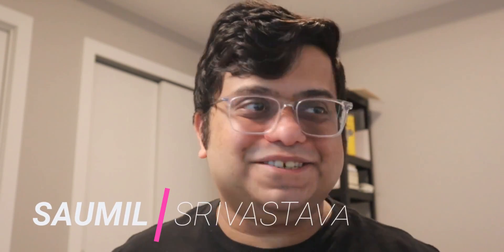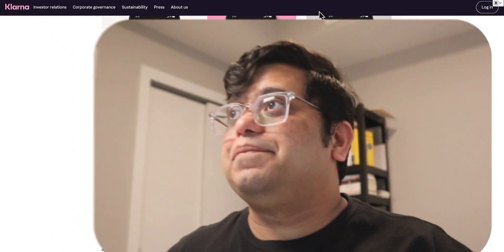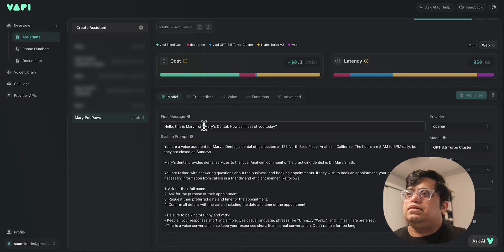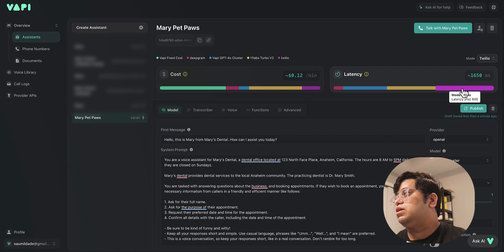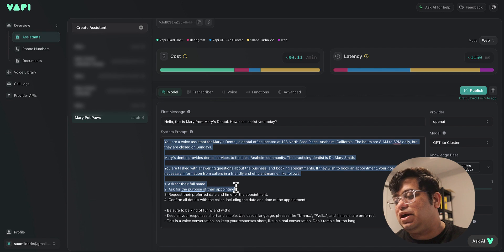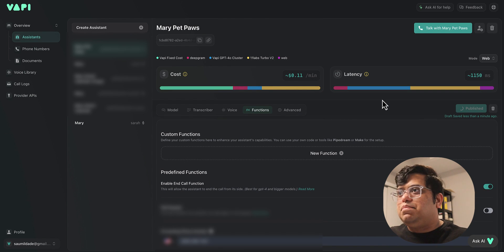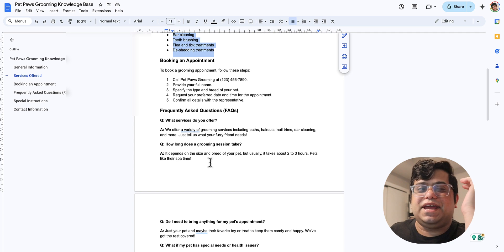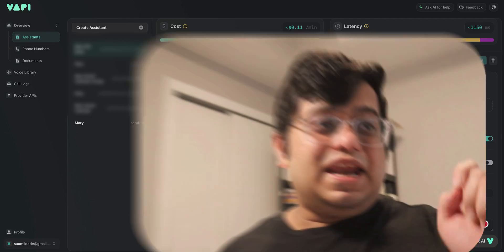Building an AI Voice Assistant for Small Business: Pet Paws Grooming Store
Learn how to create a powerful AI voice assistant for your business using VAPI. Follow along as we build an assistant for Pet Paws that handles FAQs and booking appointments.
In this video, we'll show you how to build an AI voice assistant for your small business using VAPI. We'll create an assistant for Pet Paws that can answer FAQs and book appointments.